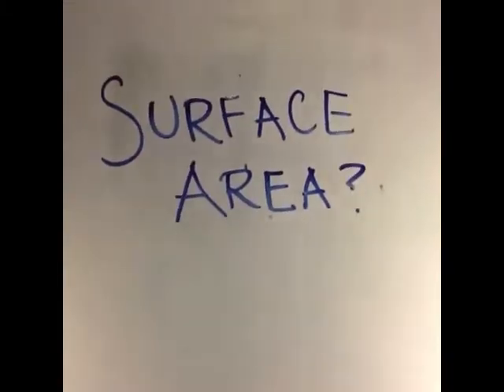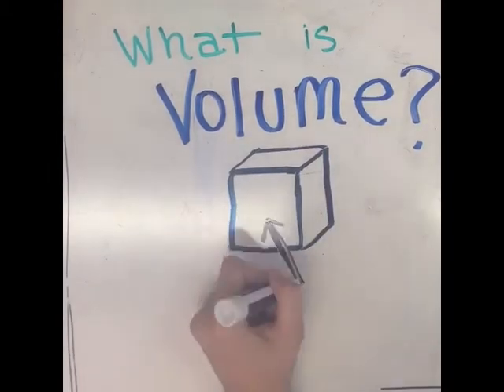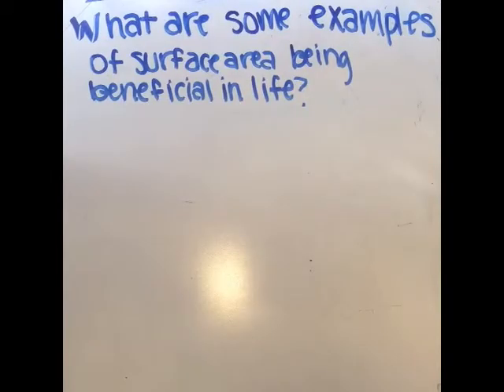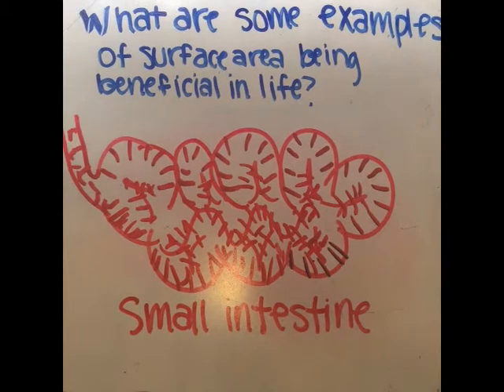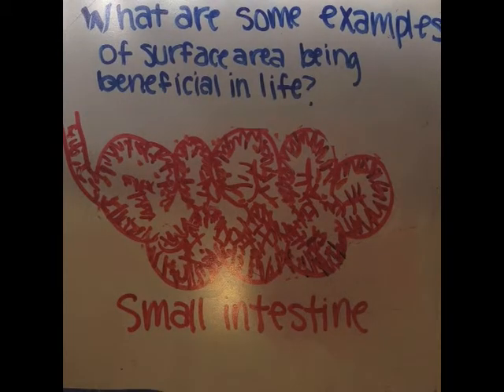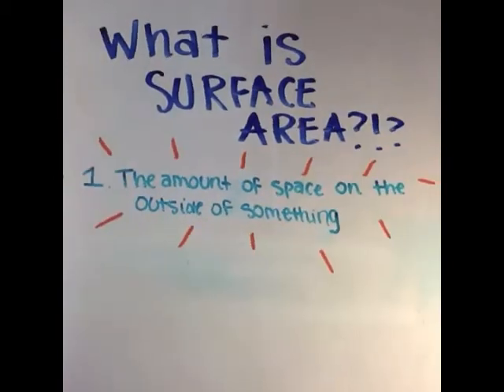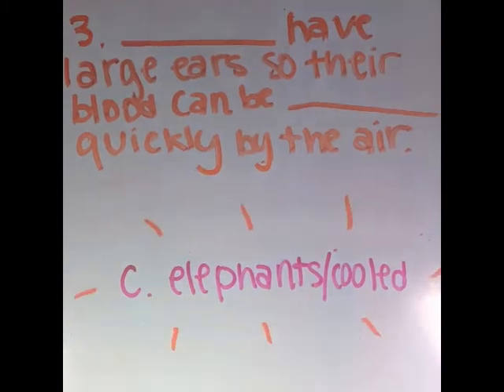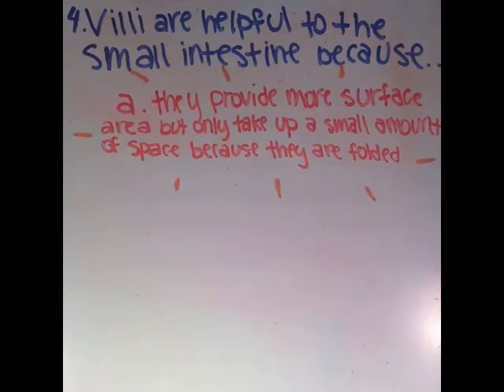Surface Area Explained